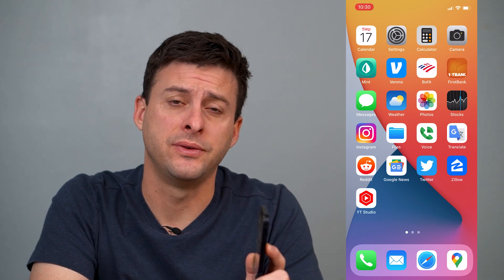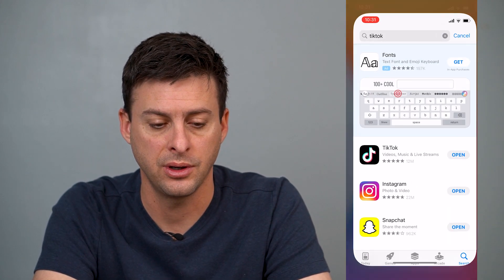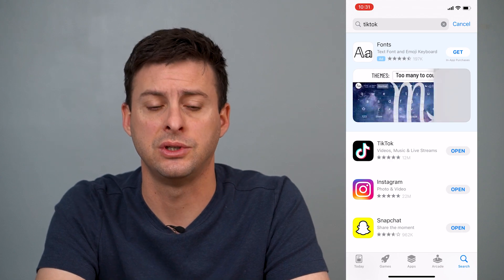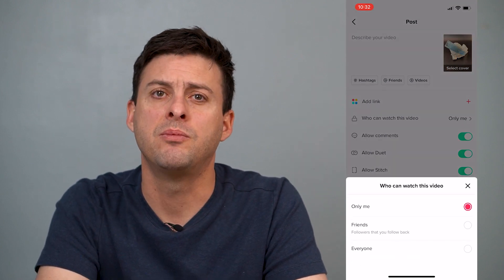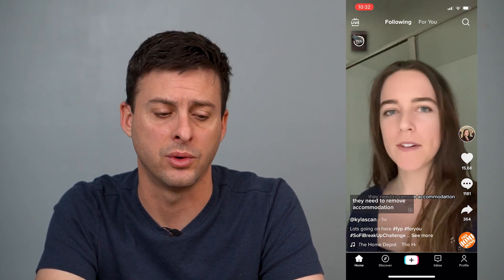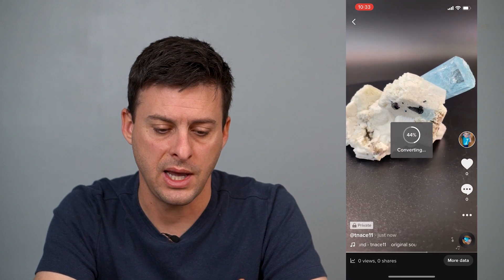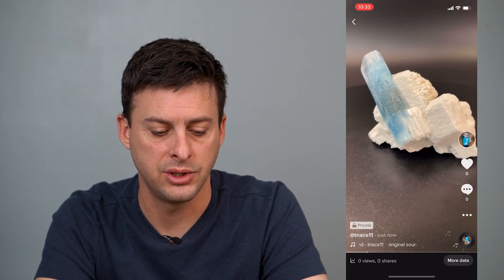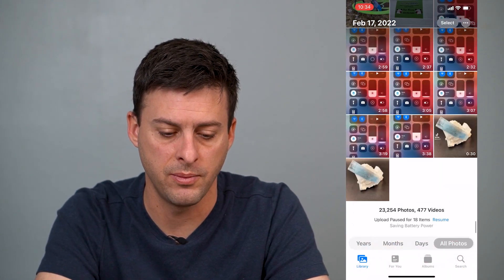How To Convert ANY Video Into A GIF!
Let's convert your videos into GIFs using your iPhone or Android.